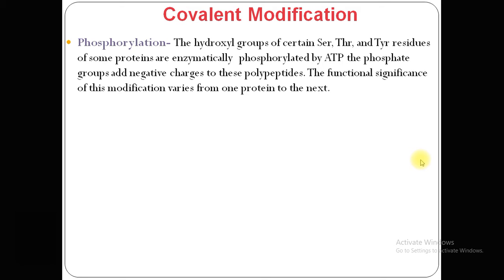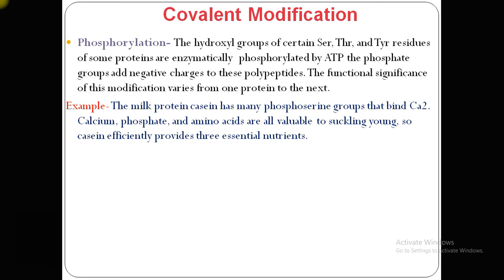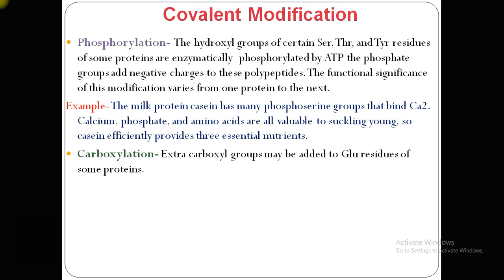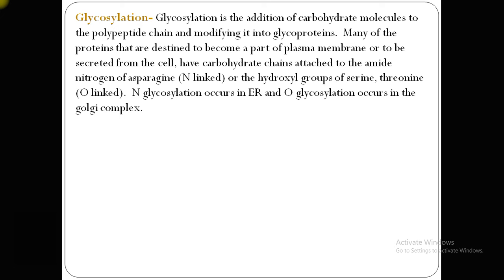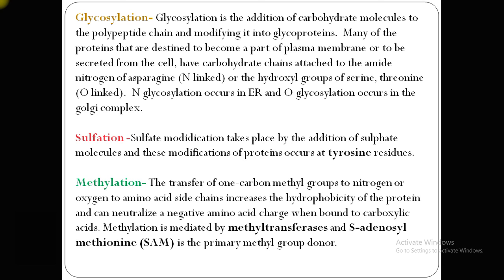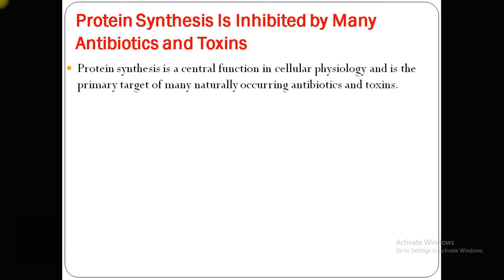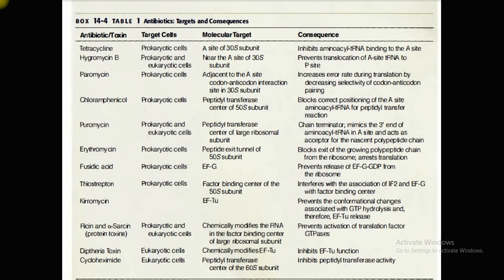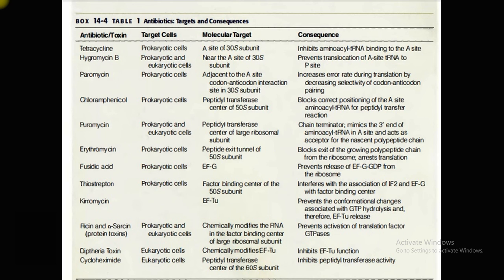Post-Translational Modifications (PTMs) and Antibiotics that inhibit protein synthesis part 2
PTM modifications include phosphorylation, glycosylation, ubiquitination, nitrosylation, methylation, acetylation, lipidation.
Antibiotics work by preventing new amino acids from being attached to the growing chain, misreading the mRNA to make the wrong protein, or preventing it from bringing in new amino acids.